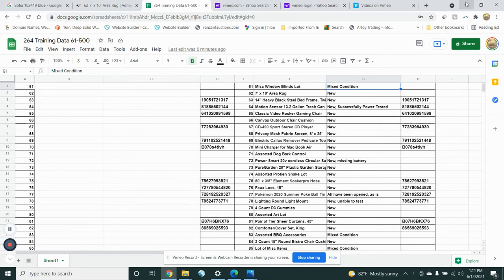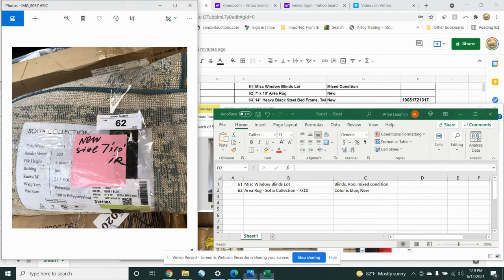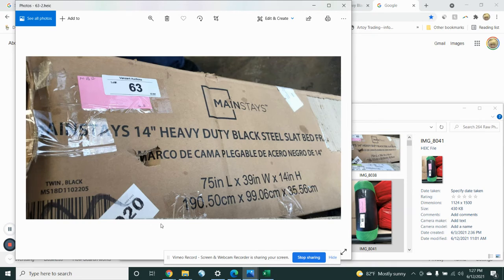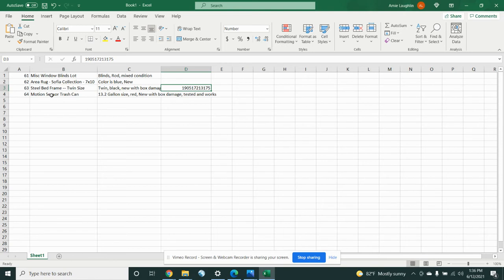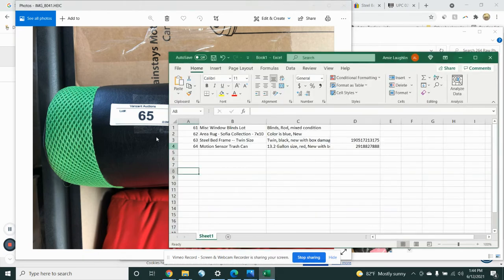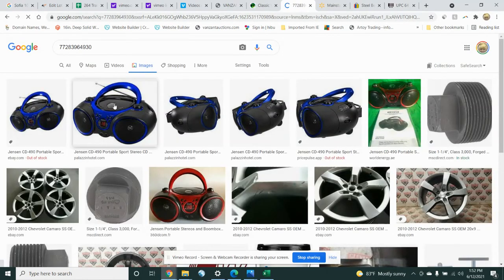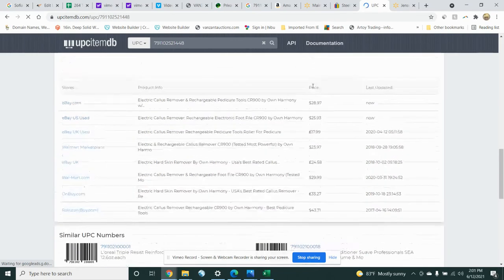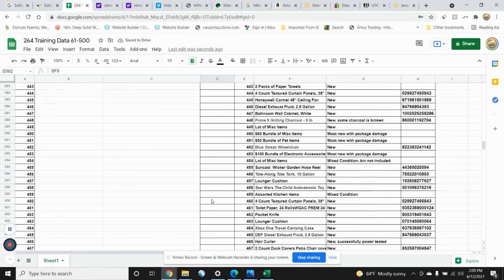264 Auction Training Video for Data and Image Cropping and Renumbering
This will show how we use the images to harvest the Title, Description and condition information, and UPC or model number information from the images to make the weekly catalog.